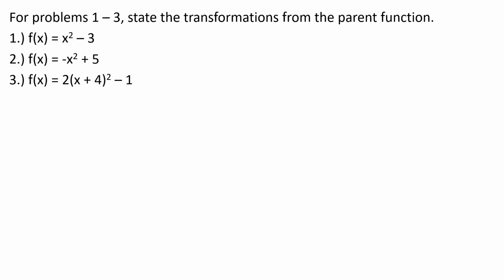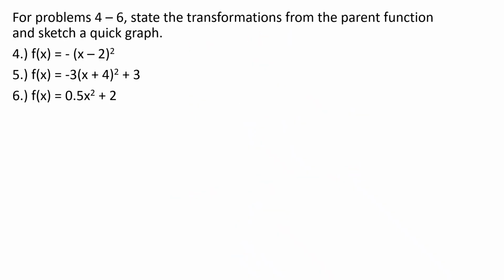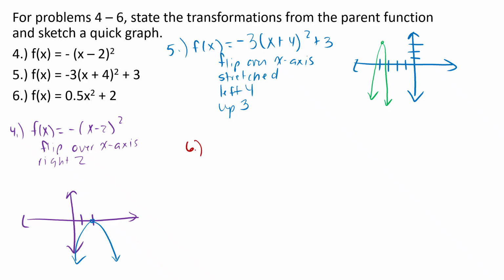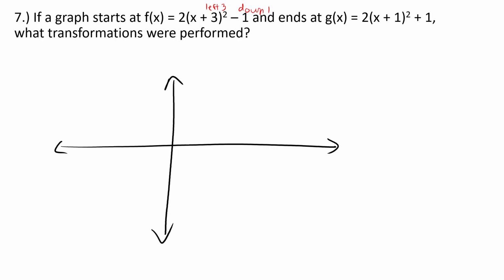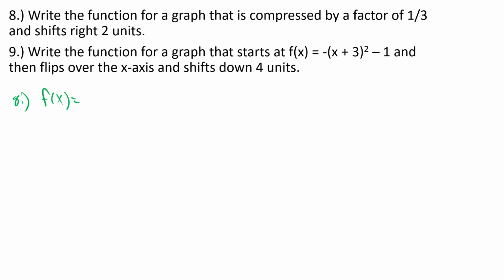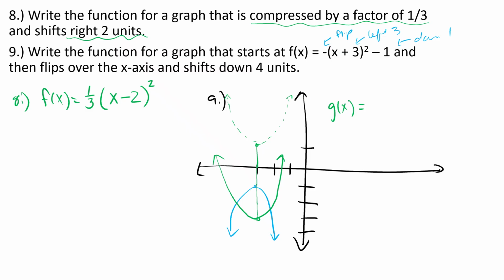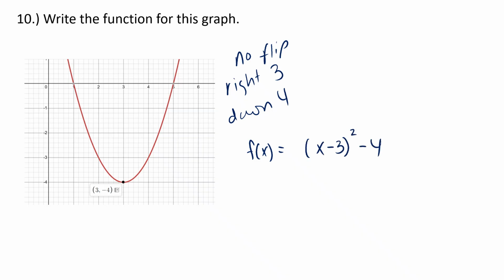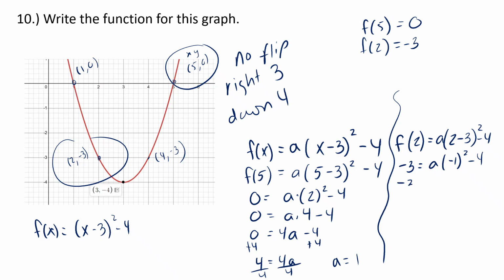Practice Set - Intro to Transformations